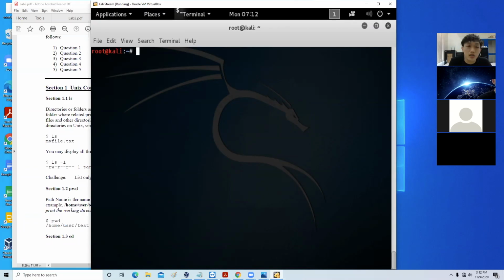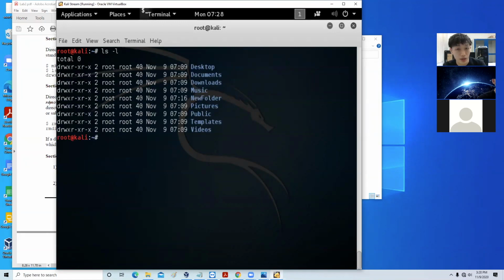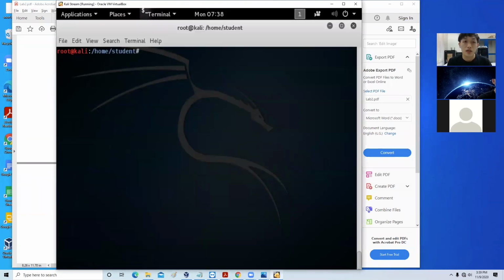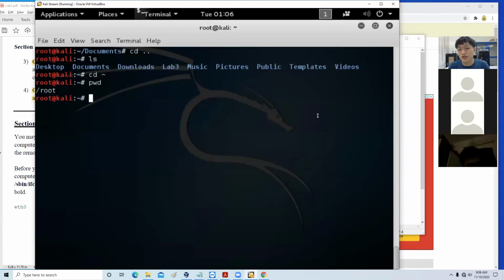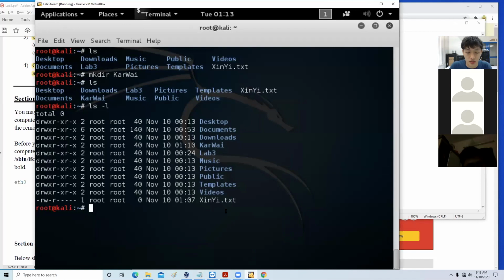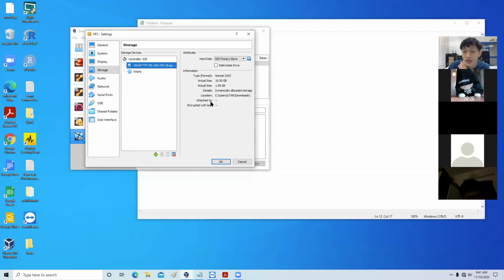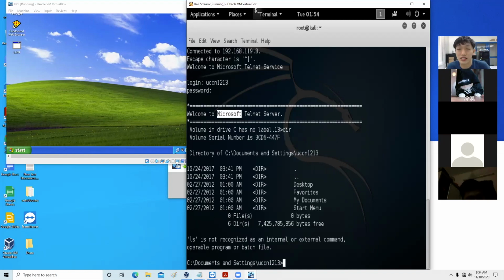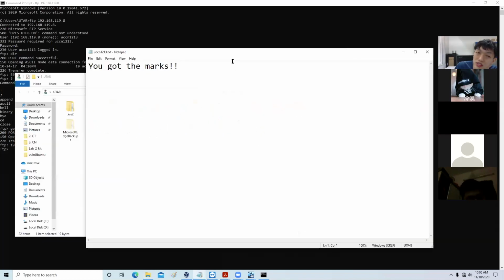[UCCN1213/UCCN1223] Lab2 - Unix Commands: Explained in 30 minutes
0:00 - Section 1 - Linux Basics
12:06 - Section 2 - Permission Setting
23:52 - Section 3 - Remote login